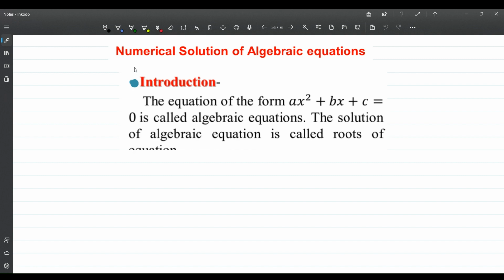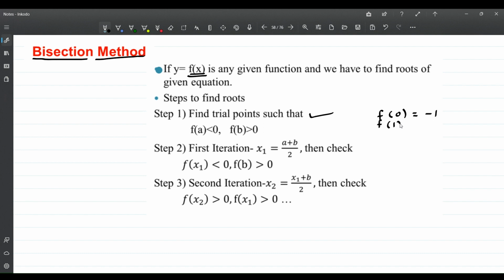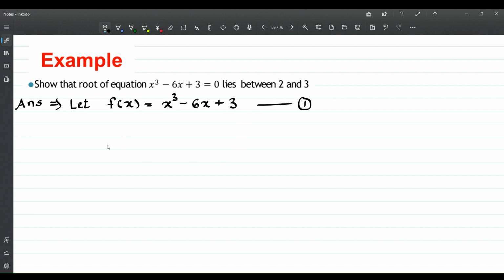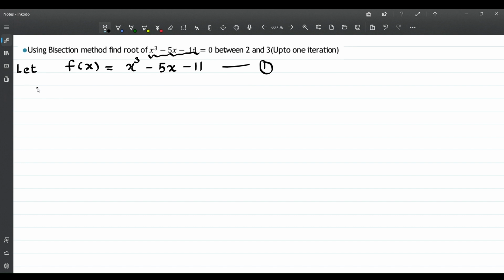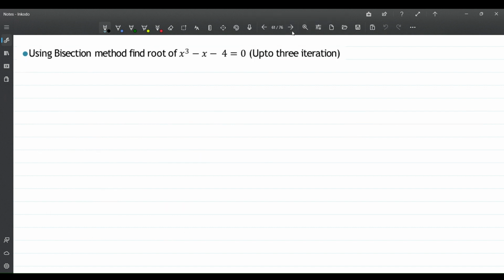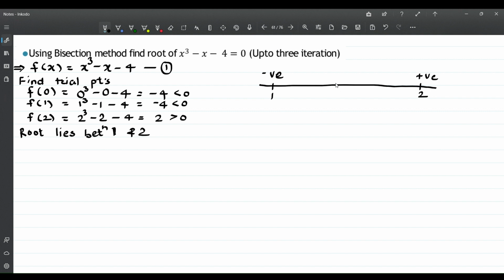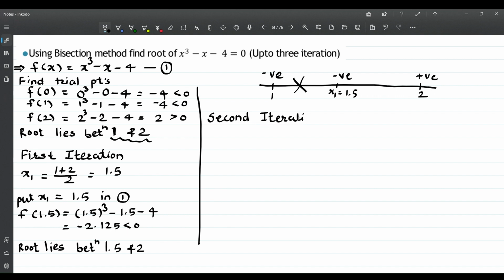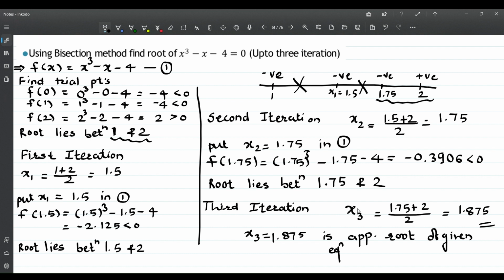Mastering the Bisection Method: A Step-by-Step Guide - Part I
Welcome to our deep dive into the Bisection Method, an essential numerical technique used in mathematics to find a root of a function. In this first part of our series, we introduce the fundamentals of the Bisection Method, breaking down its logic and application in an easy-to-understand format. Whether you're a student grappling with numerical analysis or a curious mind keen on mathematical methods, this video will guide you through the process of understanding and applying the Bisection Method with clear examples and step-by-step explanations.

We start with the basics—what the Bisection Method is, when it's used, and why it's a preferred technique in certain scenarios. Then, we move on to a detailed walkthrough, demonstrating the method on a sample equation, highlighting each step from initial setup to convergence criteria. Our aim is not just to solve an equation but to equip you with the understanding and skills to apply this method to a range of problems.

What You'll Learn:

The theoretical foundation of the Bisection Method
Step-by-step application on example problems
Tips for ensuring accuracy and understanding convergence
Perfect for:

Mathematics students at all levels
Professionals needing a refresher on numerical methods
Anyone with an interest in mathematical problem-solving
Your journey to mastering the Bisection Method starts here!"

step-by-step guide,bisection method,halving the interval method,bisction method,newton raphson method of numerical methods,step-by-step,step-by-step tutorial,the distributive property,method of separation of variables,approximate solution finding method,newton raphson method definition,variable separable method,regula falsi method in engineering maths,find the roots of a polynomials by factoring,non linear equations newton raphson method